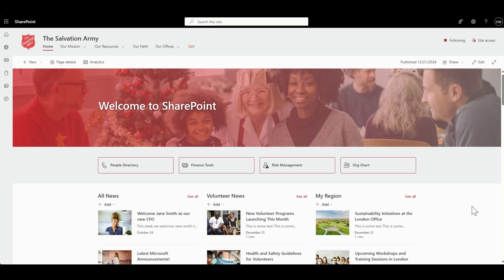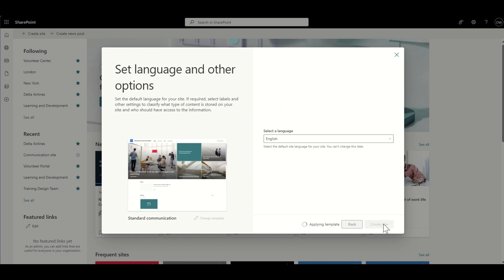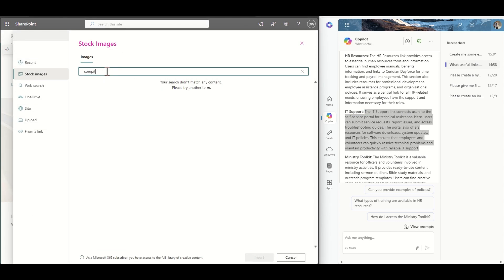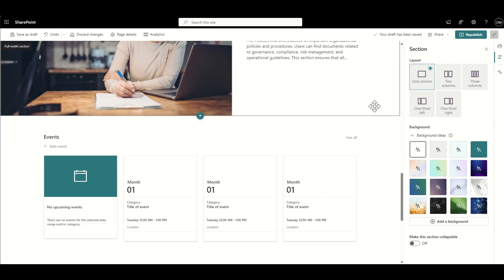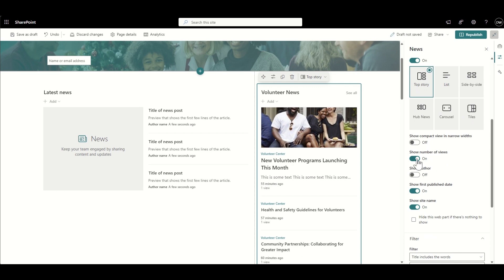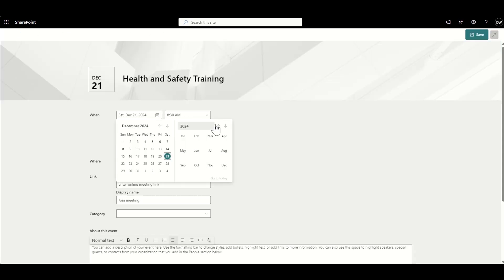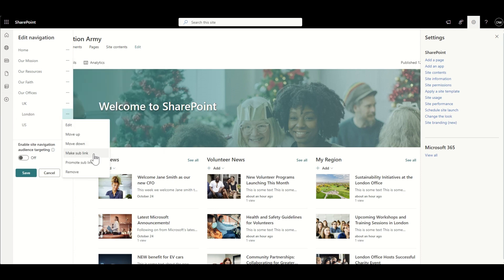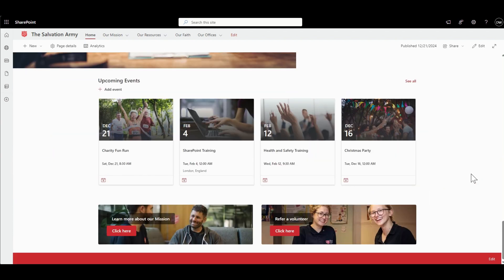How the Salvation Army Uses SharePoint to Save Lives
How I designed a SharePoint Intranet for Salvation Army

In this video, I showcase a mock-up of a Salvation Army SharePoint intranet, designed as an example to demonstrate how modern SharePoint Online can be customized to reflect an organization's unique identity. Using the Salvation Army's signature brand colors, this mock-up highlights how you can create an engaging and functional intranet for any organization.

Discover how to apply key SharePoint design principles to build a visually appealing and user-friendly intranet. This example includes:
✅ Creative use of SharePoint branding inspired by the Salvation Army
✅ Features that improve collaboration and accessibility
✅ Practical design ideas for your own SharePoint intranet

This mock-up was created as an example to inspire organizations looking to enhance their SharePoint Online environment. It provides a step-by-step walkthrough of the design process, from layout to functionality, demonstrating how to use SharePoint branding to align with organizational values.

Whether you're exploring SharePoint examples or starting your intranet design journey, this video offers actionable insights to help you craft a modern and impactful SharePoint intranet.

👉 Watch now to see how I used the Salvation Army's branding to design a professional SharePoint intranet.

00:00 Salvation Army SharePoint
01:00 Research
02:30 Content ideas with Microsoft Copilot
05:00 Images in SharePoint
05:30 Bespoke newsfeed in SharePoint
09:00 Events Web Part
12:00 SharePoint Colour Pallette